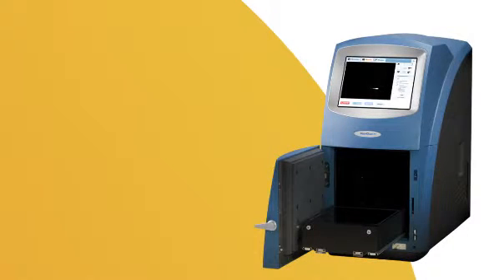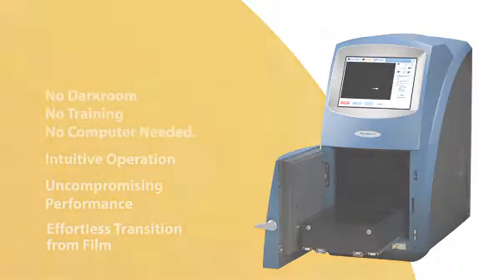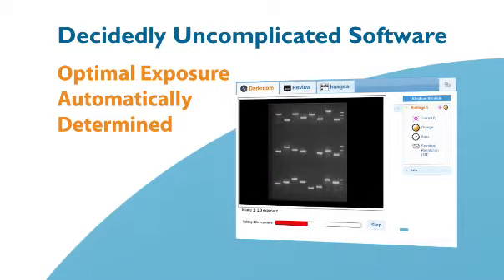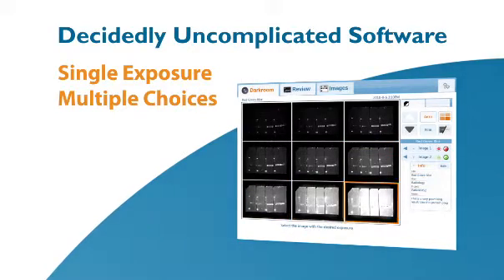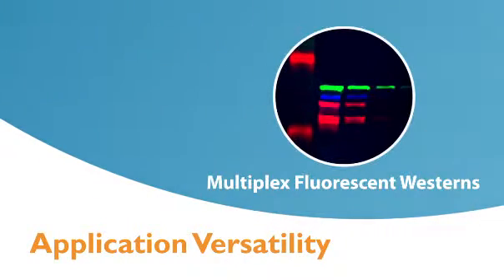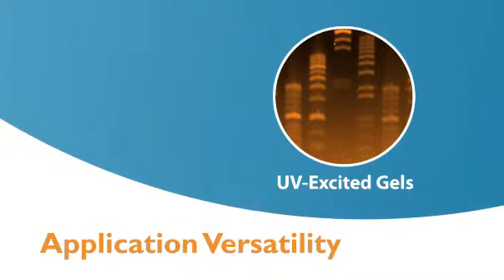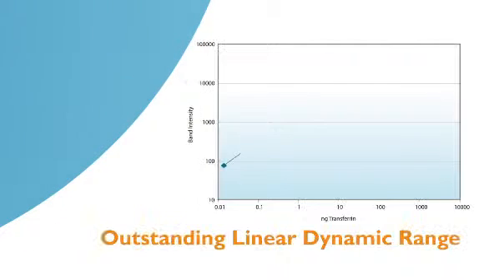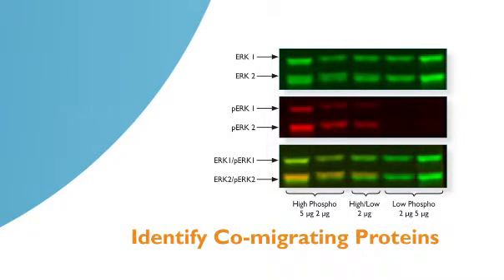Systém pro multicolor fluorescenční western blotting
FluorChem M digitální kabinet umožňuje vysoce citlivou a přesnou detekci výcebarevných fluorescenčních i chemiluminiscenčních Western blotů a zobrazení a snímání gelů. Inovativní kompaktní design zahrnuje nejmodernější CCD technologii a přehledný dotykový displej usnadňující detekci chemiluminiscence, kolorimetrie, UV fluorescenčních i vícebarevných fluorescenčních gelů a blotů.